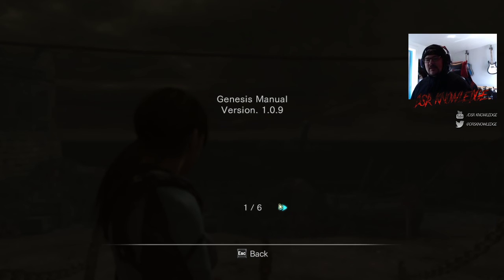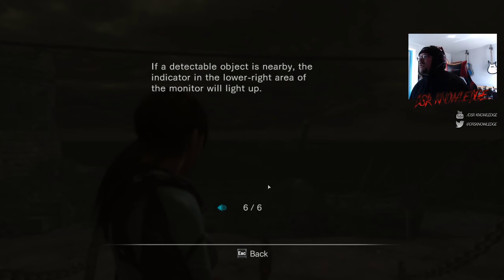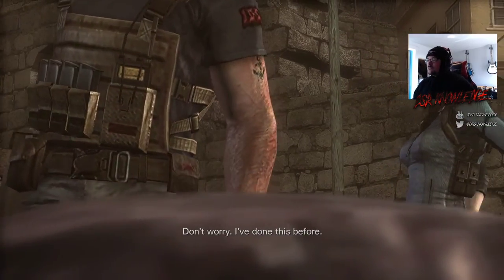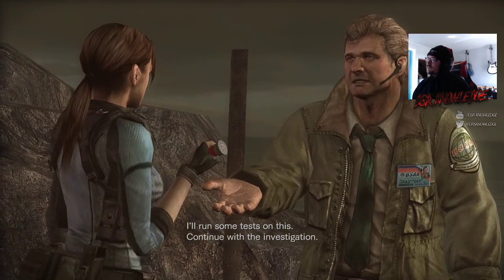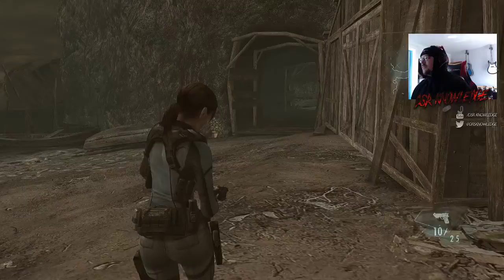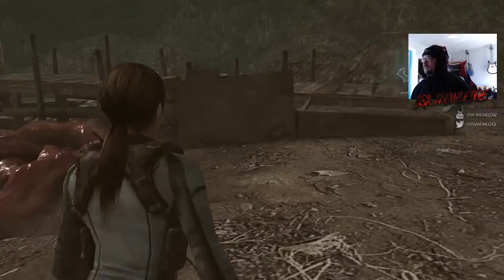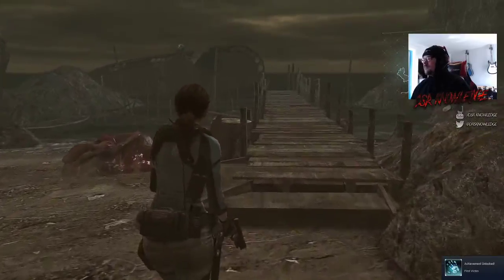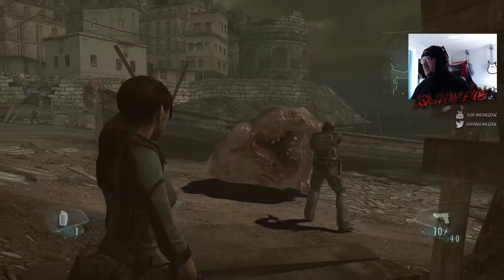Fighting GIANT blobs! RE Revelations Ep 2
Follow my stream and other handles to take help support me and my community!